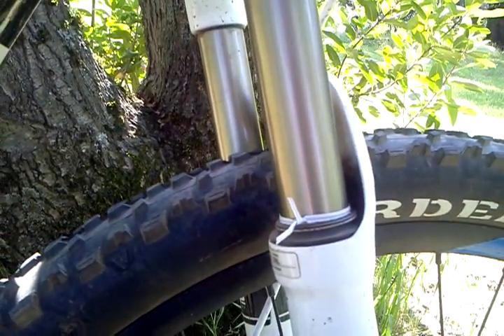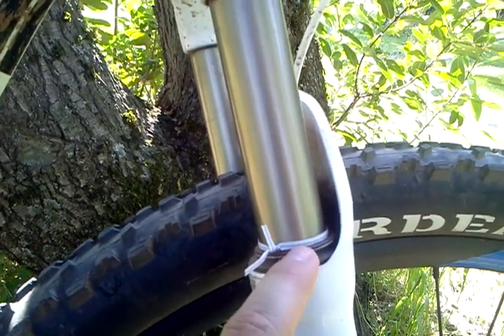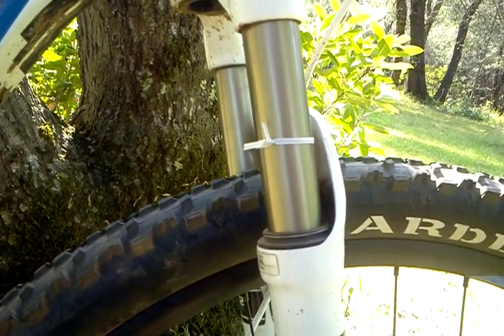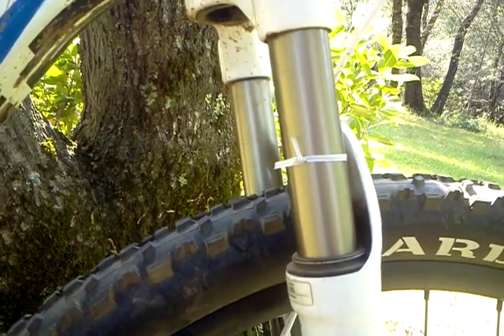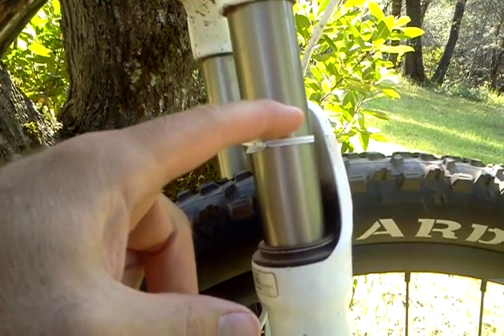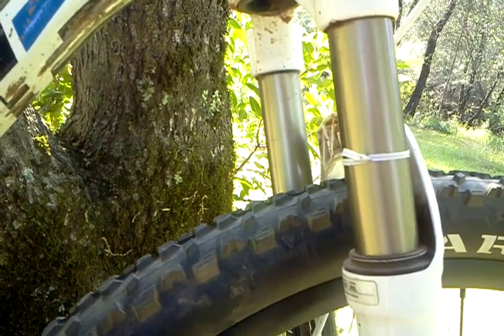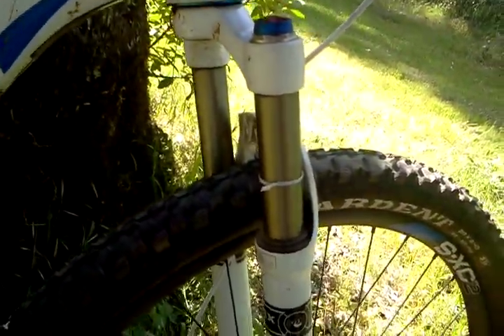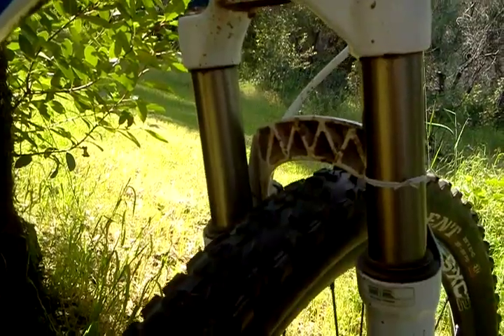Bike fit: adjusting air fork pressure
Don't do this without a shock pump!

Running too much air is common and no fun. Look at your dust marks on your fork after a serious trail. Less than half of your travel? Try taking out a little air (3-5psi). It's like getting a longer travel bike without spending the extra money.

If you don't have a pump, here are some shock pumps that will do the trick:

I really like this one because of the fact that it minimizes pressure loss when you disconnect it: